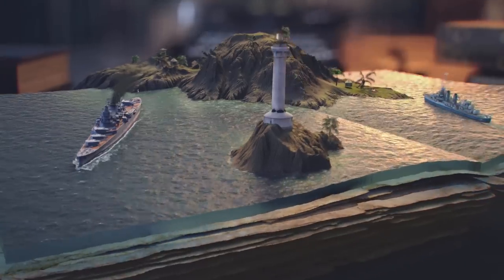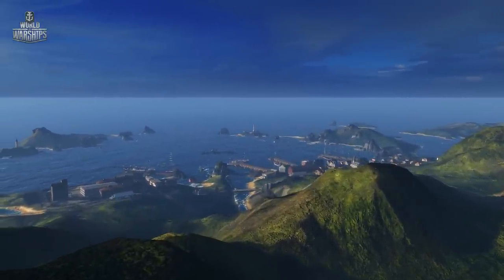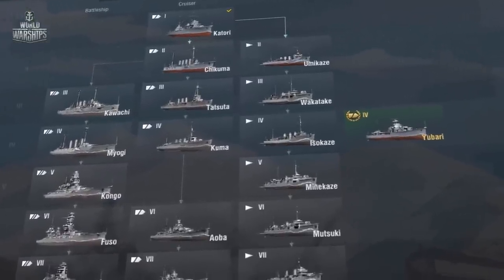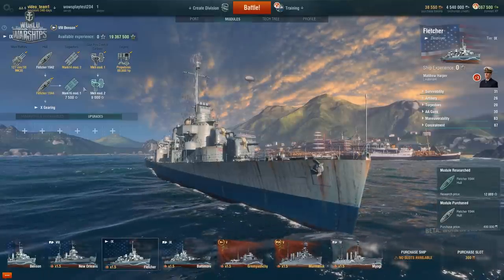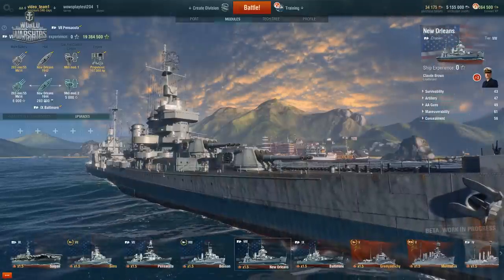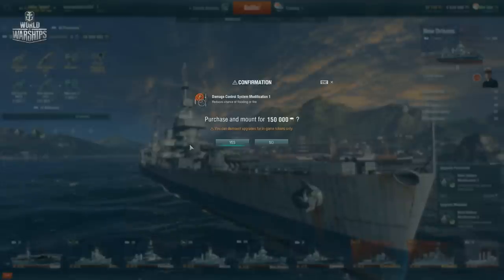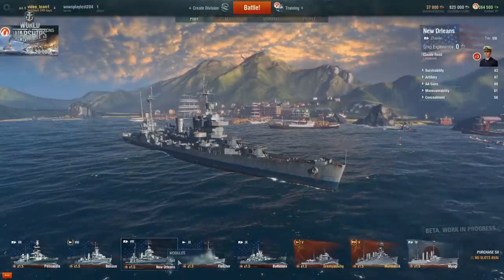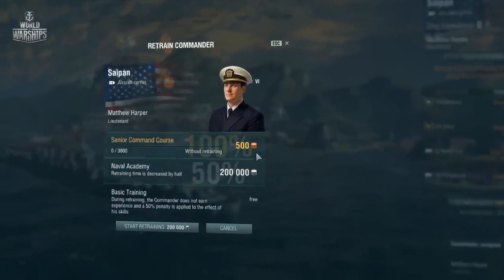Naval Academy - Dockyard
Your Dockyard offers calm before the storm, letting you pore over your collection of ships in a variety of ways. Inspect and change modules, research or buy new ships, or absorb all the fine details of every ship and battle with the next one that strikes your fancy. Our helpful video shows you virtually everything you can do before setting sail.